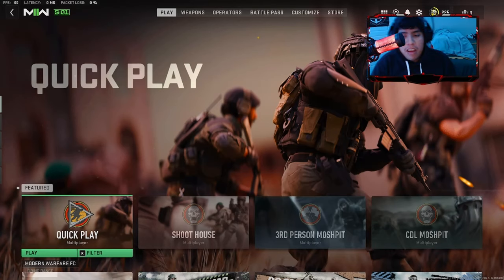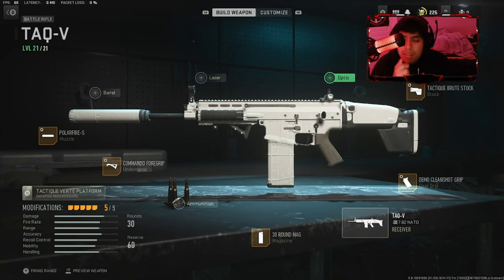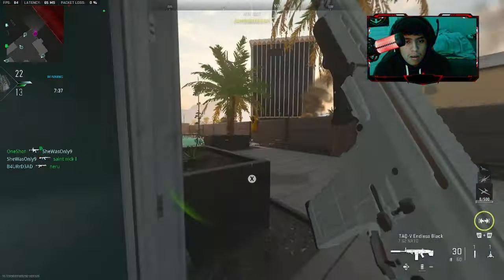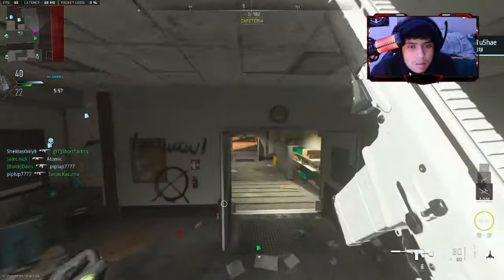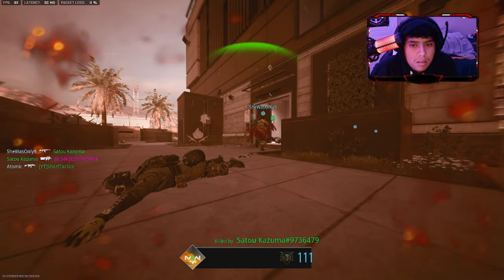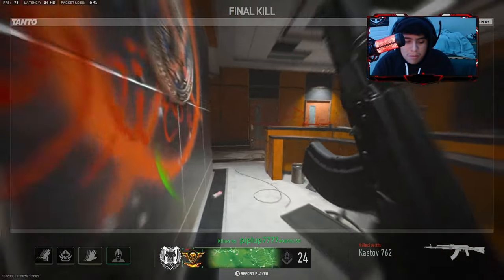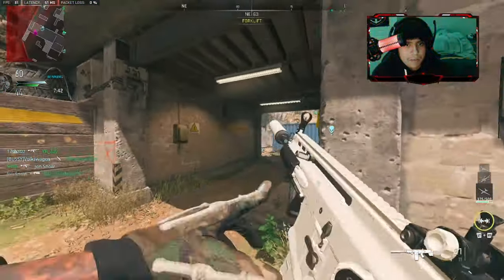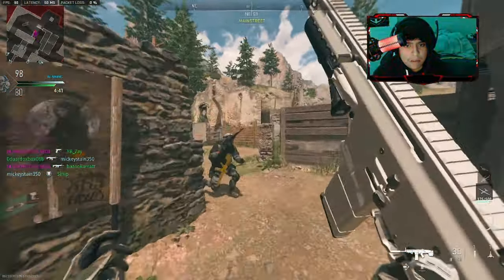THIS IS 2 SHOT "TAQ V" CLASS has NO RECOIL in MW2! BEST TAQ V CLASS SETUP! (Modern Warfare 2)